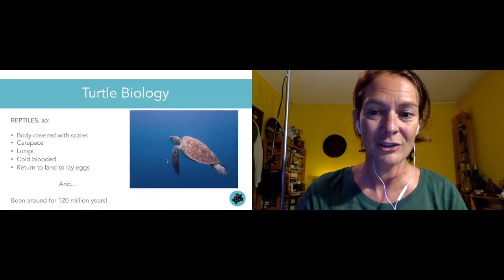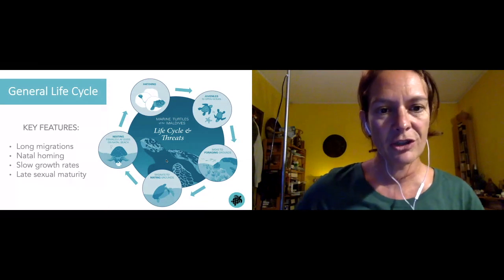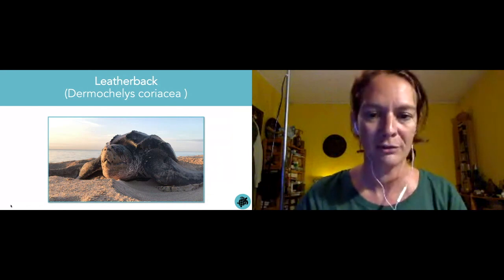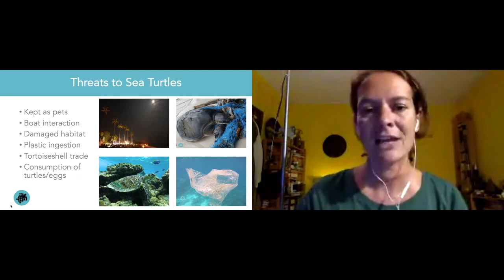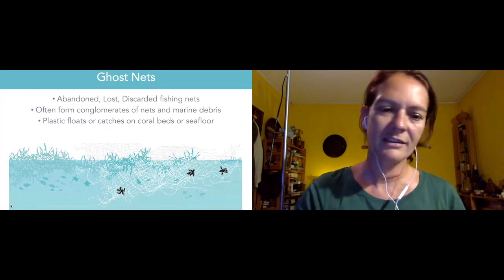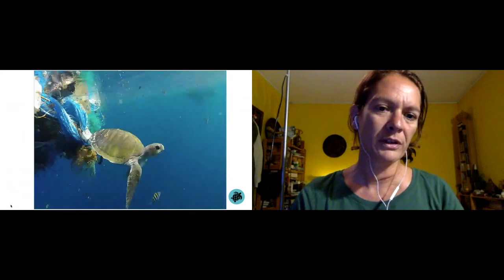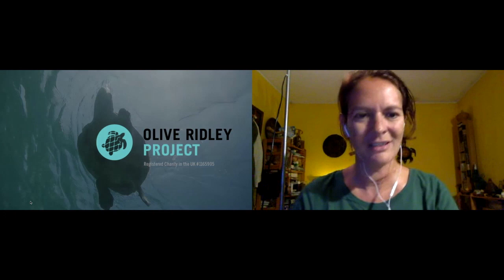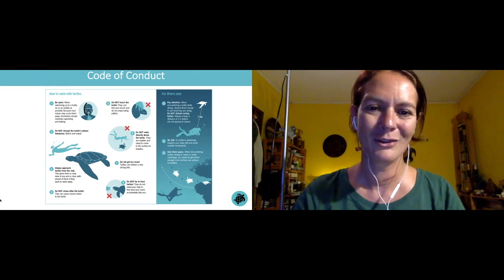Sea Turtles - Their Biology And The Work ORP Are Doing As A Charity - Joana Hancock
Currently based in Portugal, Joana Hancock is a marine biologist managing ORP’s project in Kenya. At Scuba.Digital 2020, she talks about sea turtle biology and conservation carried out by the Olive Ridley Project.